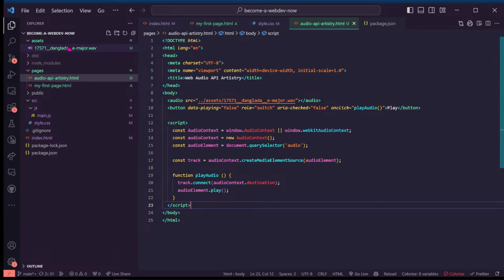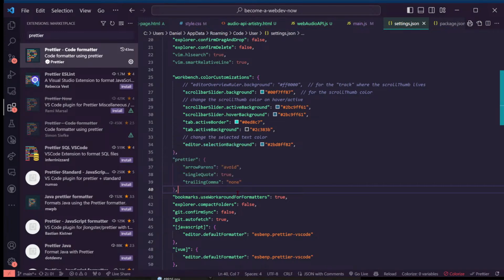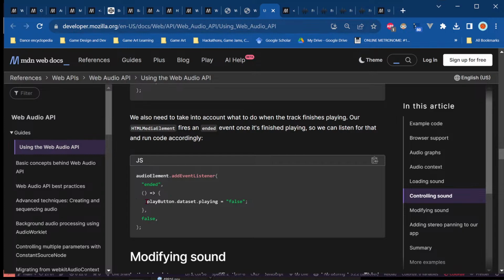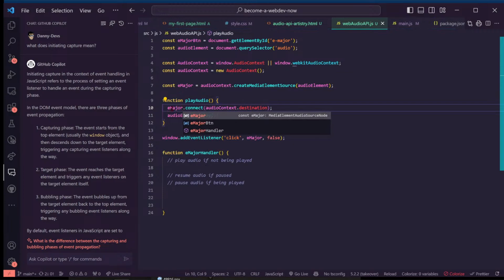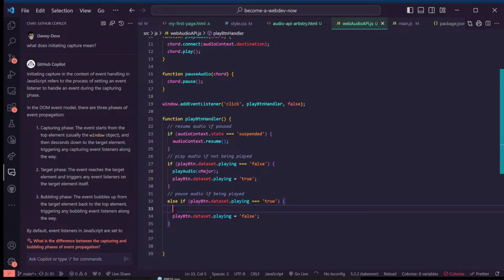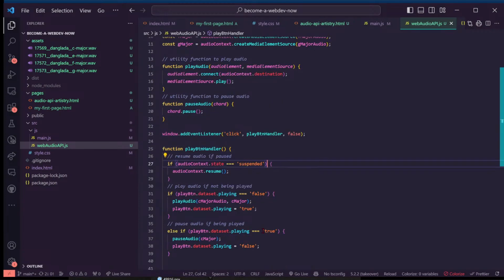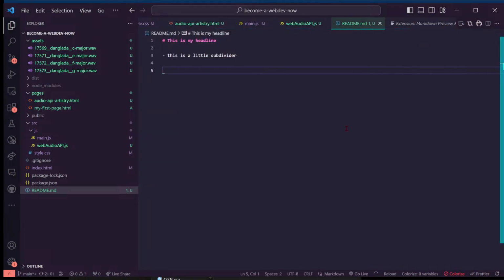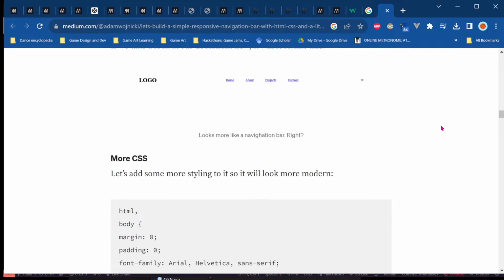Become a Professional Web Dev Now! Pt. 5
It's a two-fer! Let's keep learning the Web Audio API!